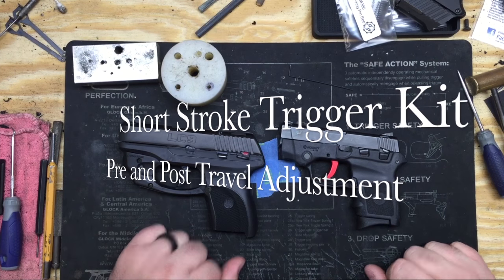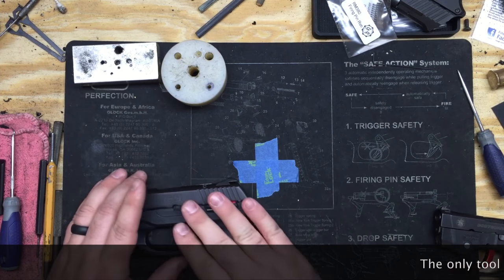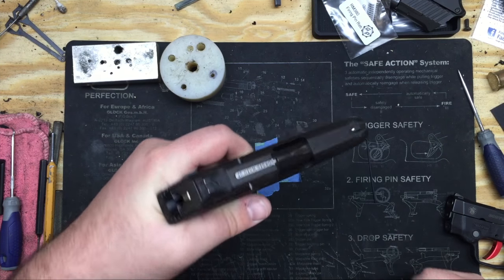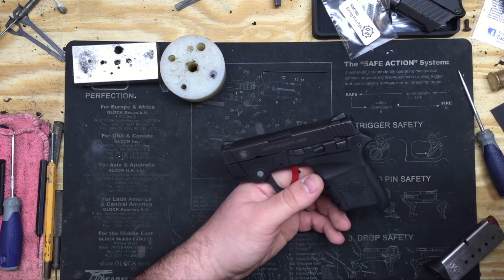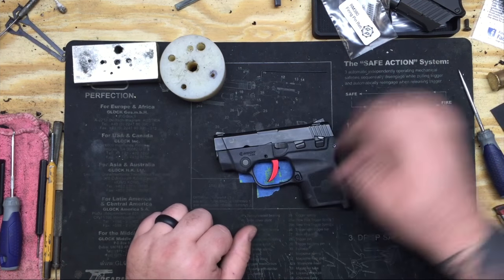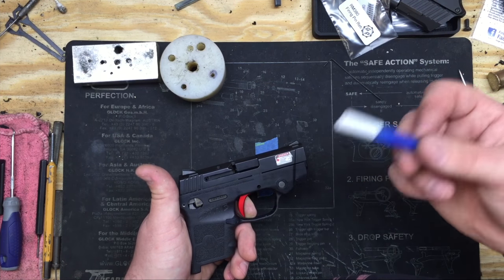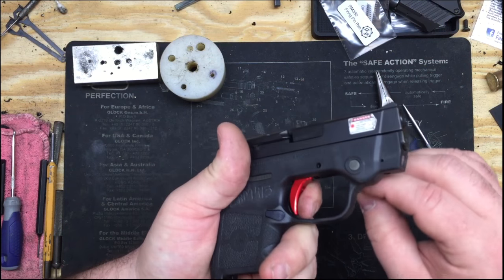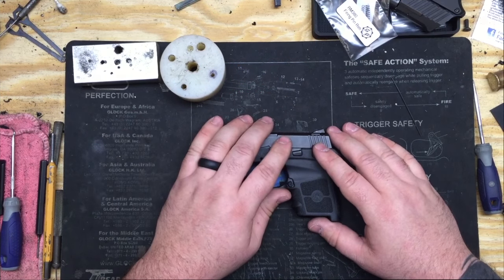Short Stroke Trigger Kit Adjustment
This video is about Short Stroke Trigger Kit Adjustment